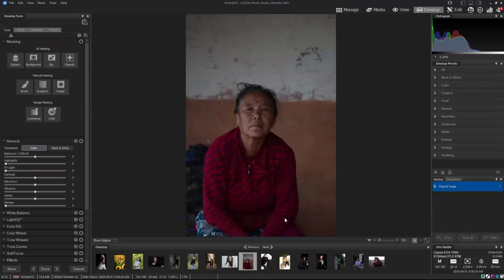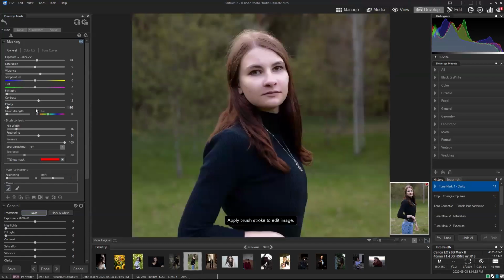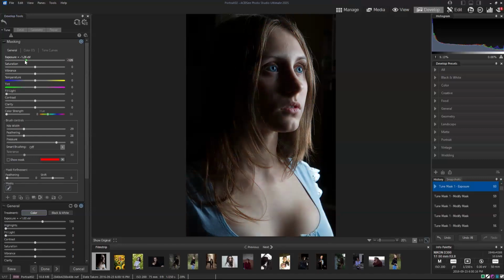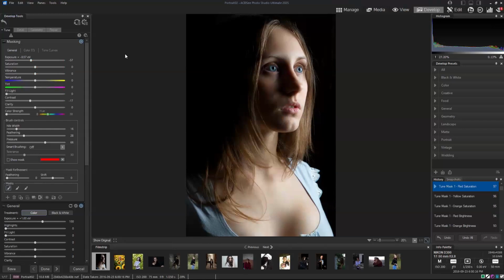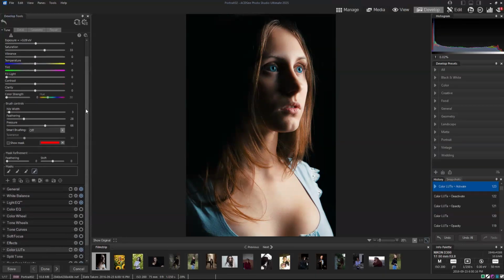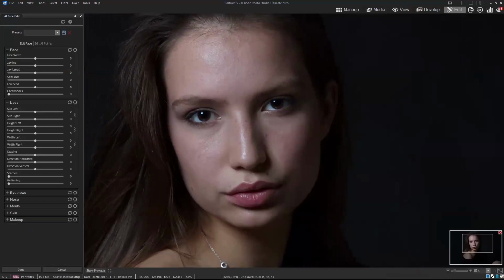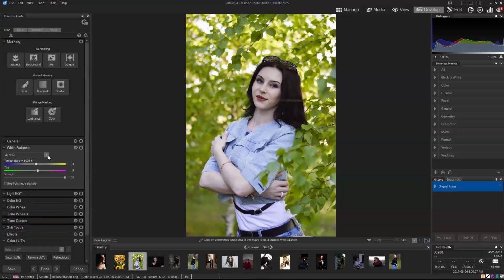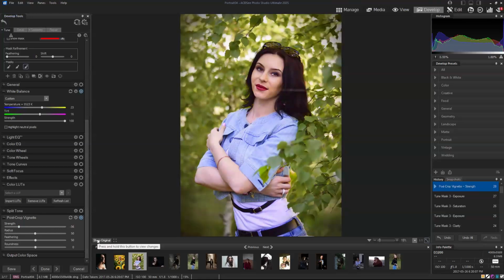Enhancing Portraits with ACDSee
In this workshop, Rodrigo showcases in-depth techniques for skin retouching, blemish removal, and eye enhancements.